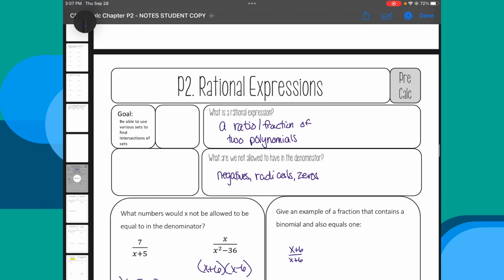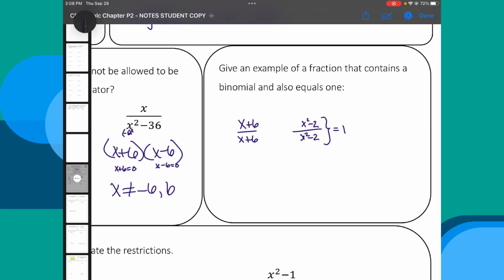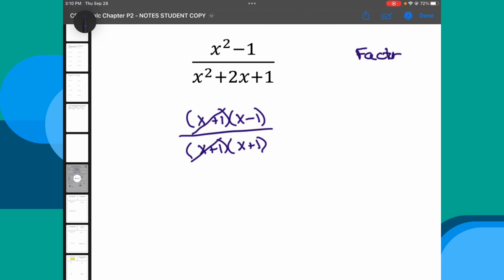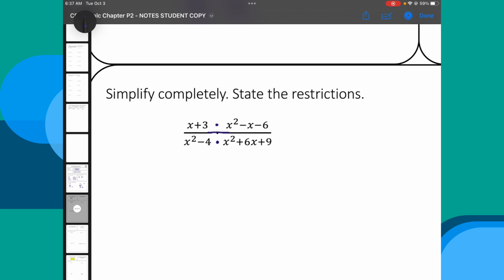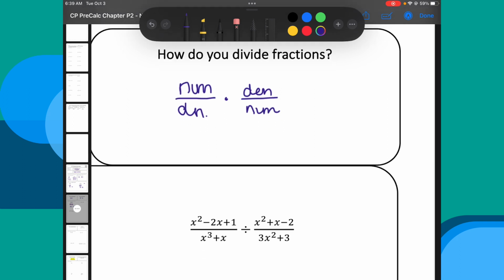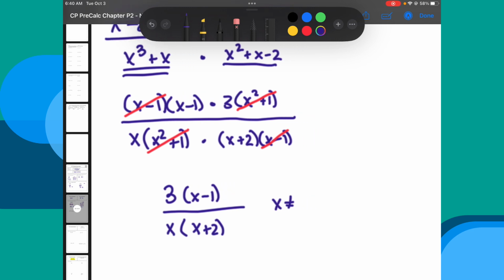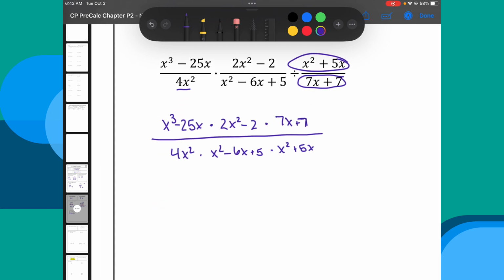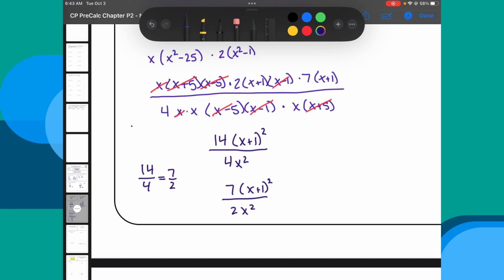PreCalc Rational Expressions and Multiply/Divide Rational Expressions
A short video on simplifying rational expressions.